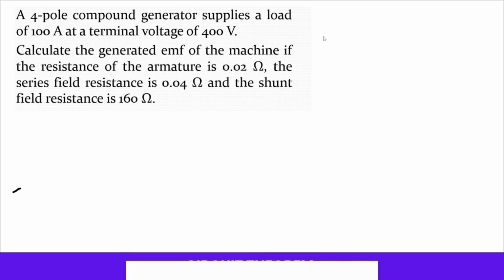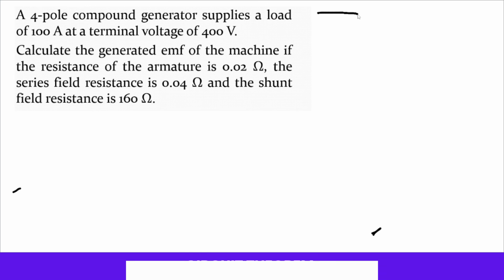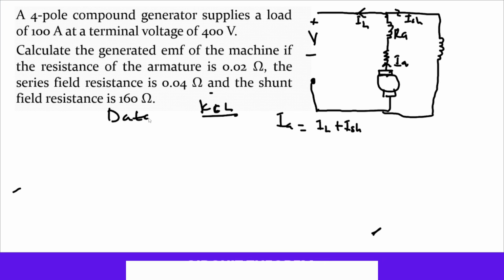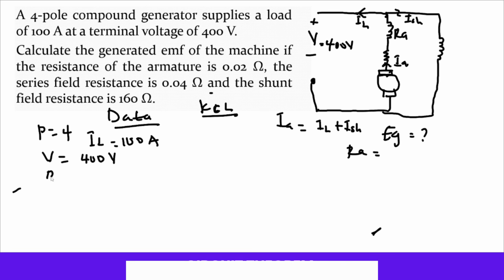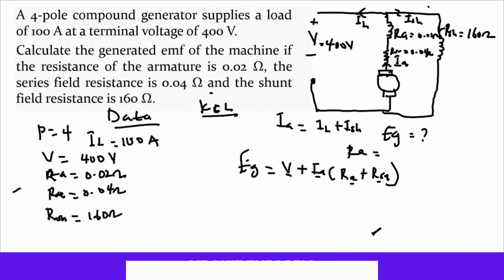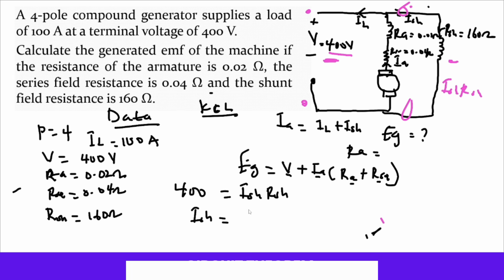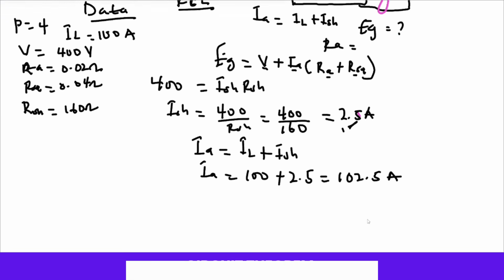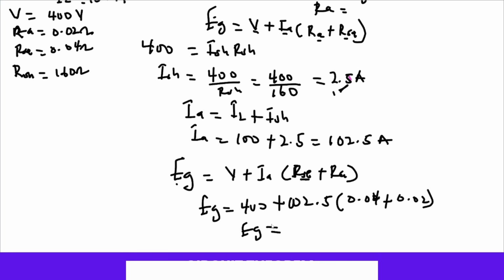🟢 DC Machines | Solve Example 2 Step-by-Step ⚡📘 | Faraday Jr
The problem involves a 4-pole compound generator supplying a load of 100 A at 400 V. We calculate the generated EMF of the machine using the given armature, series-field, and shunt-field resistances.

📚 Topics Covered:

DC Machines
Compound Generator
Generated EMF
Armature Resistance
Series Field Resistance
Shunt Field Resistance
Armature Current
DC Generator Calculations
Step-by-Step Solution
Electrical Machines

This tutorial is useful for students studying DC Machines, Electrical Machines, and Electrical Engineering, especially for quizzes, assignments, examinations, and revision.